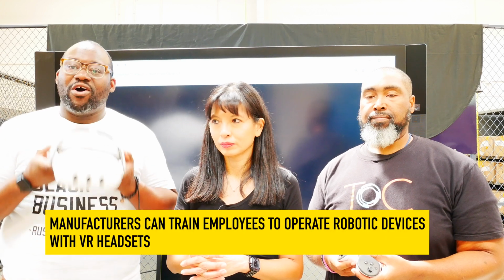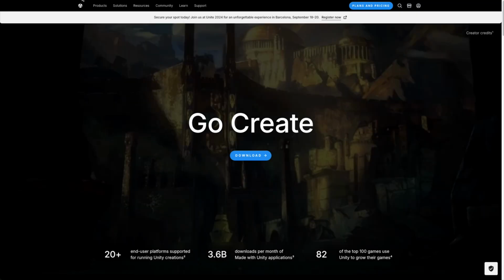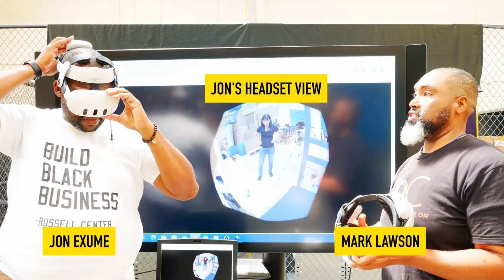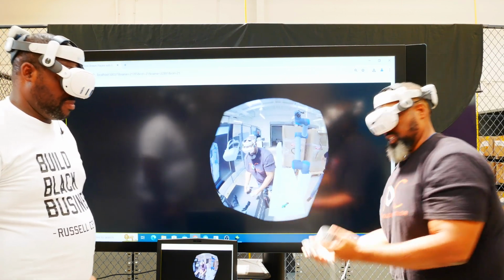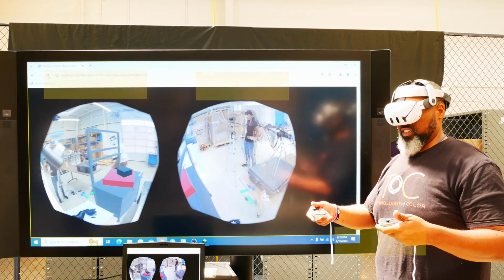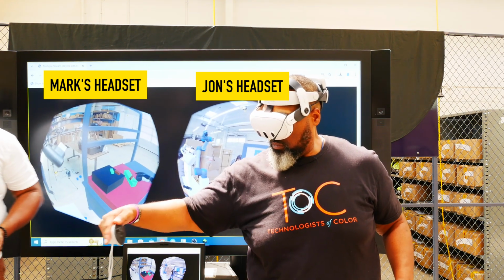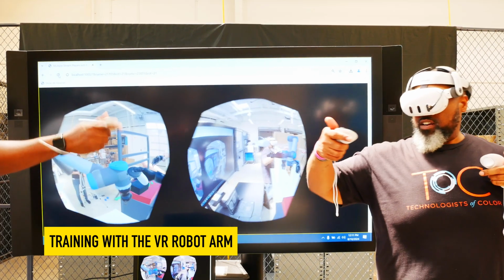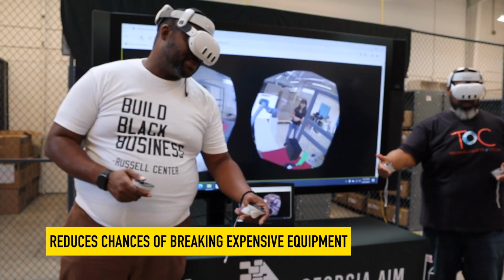Industrial Training with Virtual Reality | Russell Innovation Center for Entrepreneurs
RICE is an economic mobility engine for the community: driving Black entrepreneurs and small business owners to innovate, grow, create jobs, and build wealth.

This tutorial was provided for free from the Russell Innovation Center for Entrepreneurs.